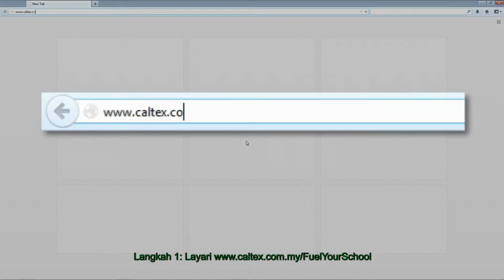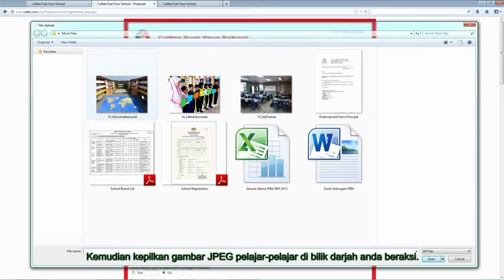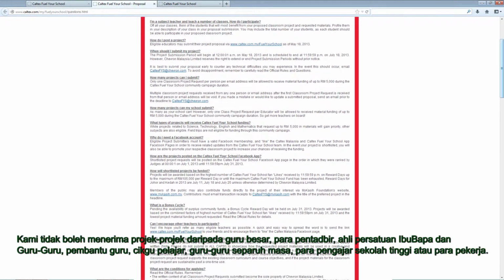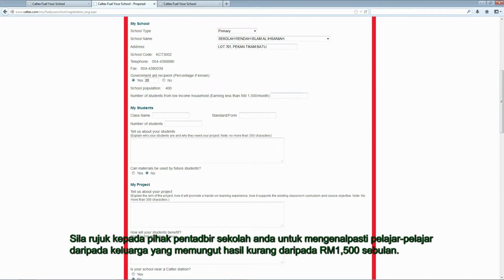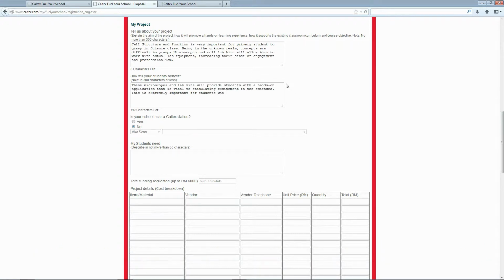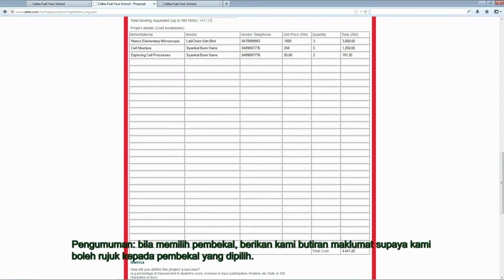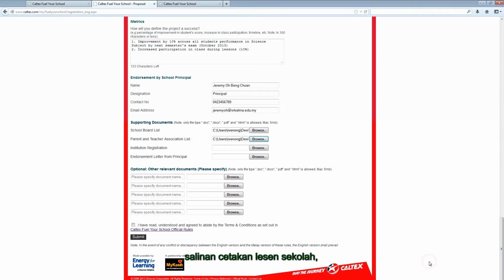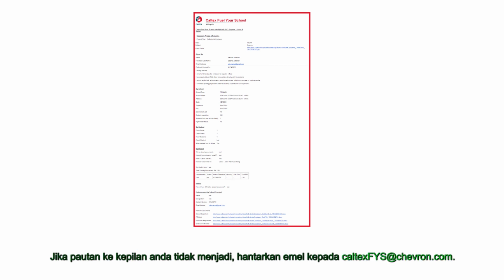Caltex Fuel Your School Instructional Video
Learn how to submit your Caltex Fuel Your School video.